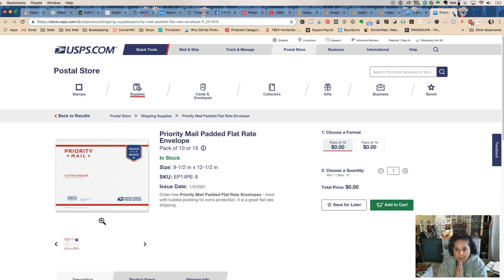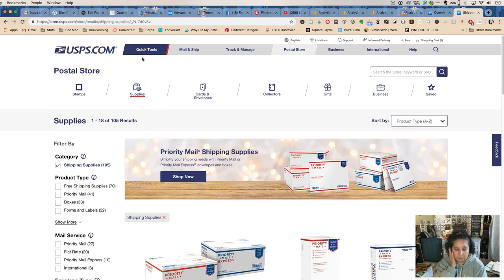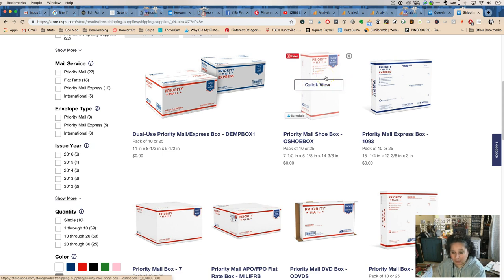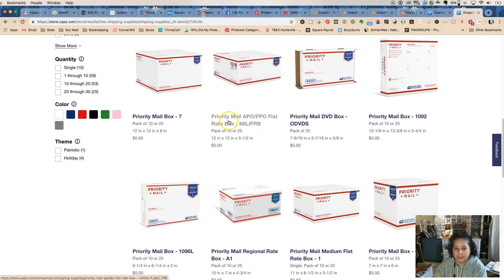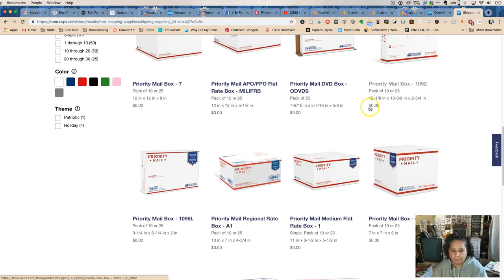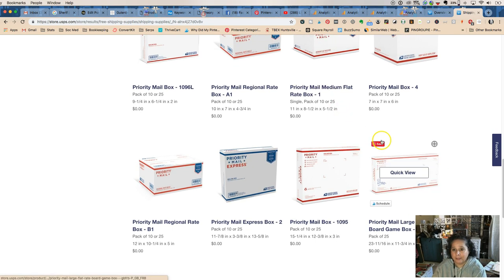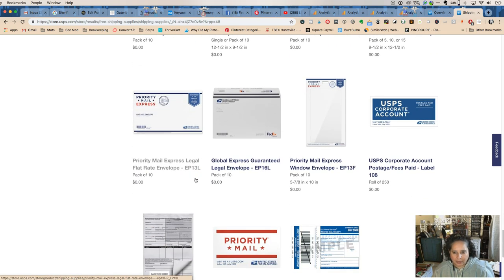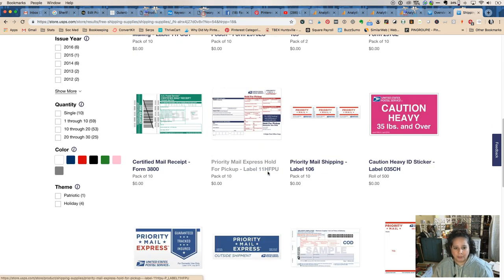Ordering Free USPS Shipping Supplies